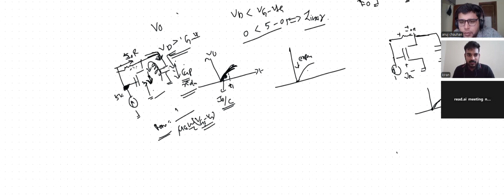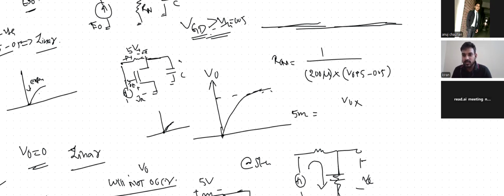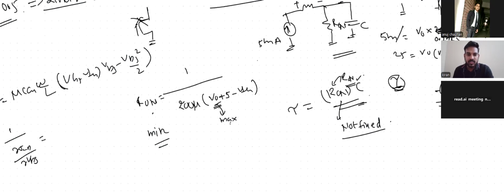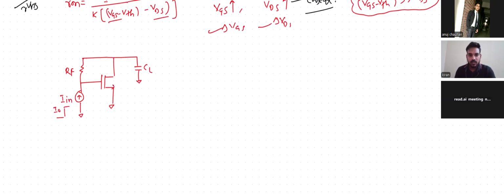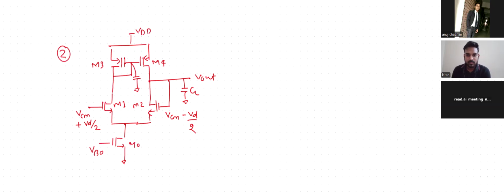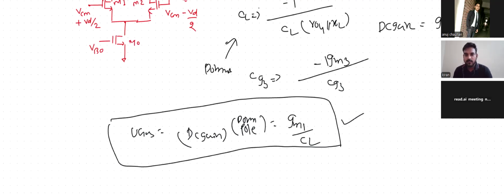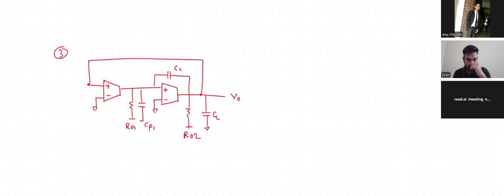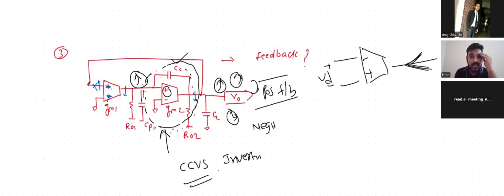Analog MOCK INTERVIEW-06 || Part-02 || Analog VLSI Design || Placement Preparation